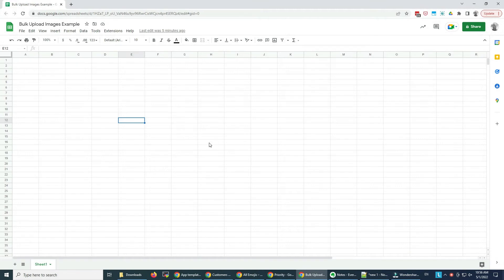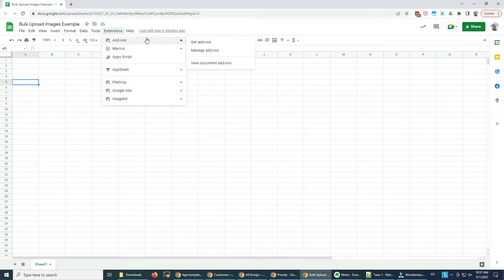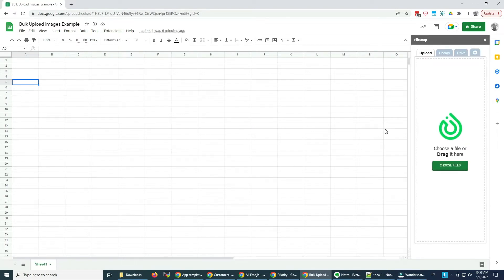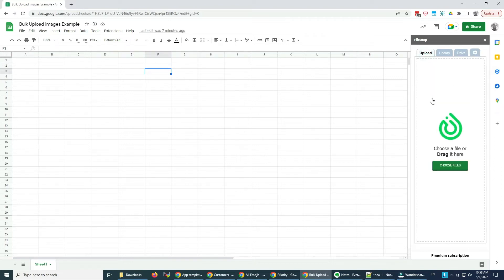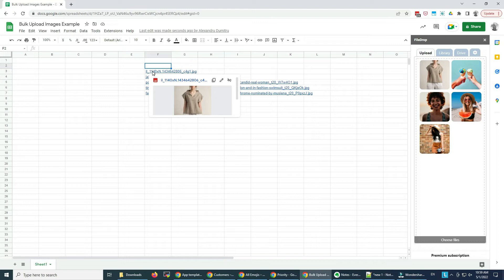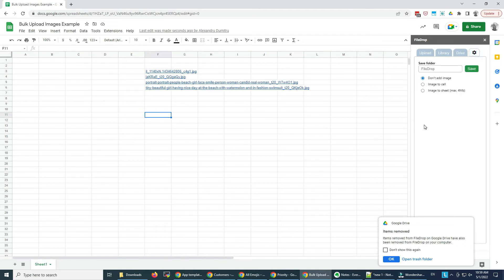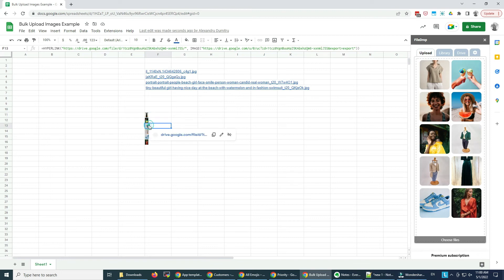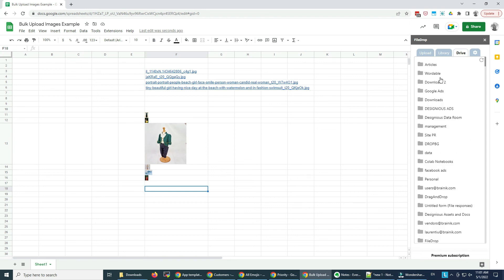The Easy Way To Automatically Mass Upload Images In Google Sheets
If you need to insert or attach many images to your  Google Sheets then in this video I show you how to use the FileDrop add-on to do just that. You can do that with PDFs, Word, Docs or any other file type.

You can bulk insert the images as links in your Google Sheets files cells, the images are uploaded automatically to Google Drive or you can insert the images in cells.

You can also add the images to Sheet cells automatically by changing a simple setting.

How to use:

Install the addon and click to start it. Once started you can either drag and drop files in the upload area or click on it to start browsing from your computer.

Premium features include large files upload, adding more than 4 files at once or adding files that are already in your Google Drive.